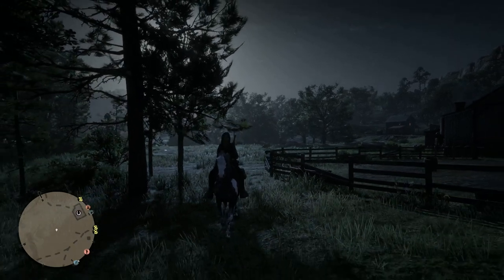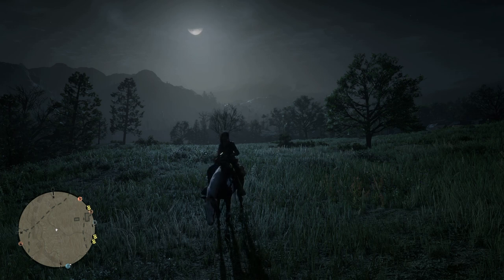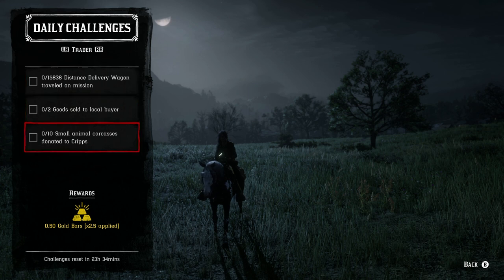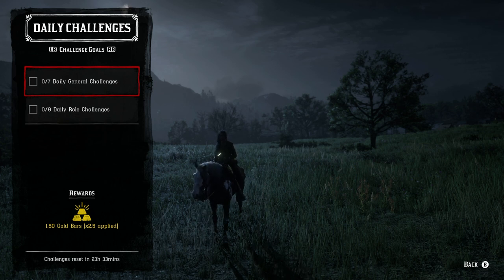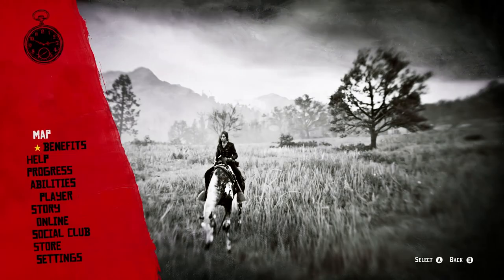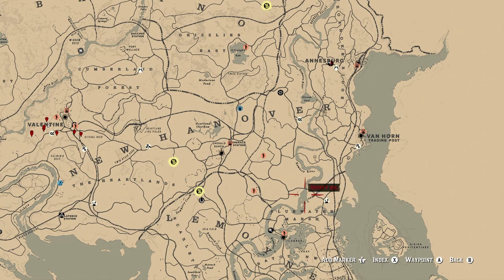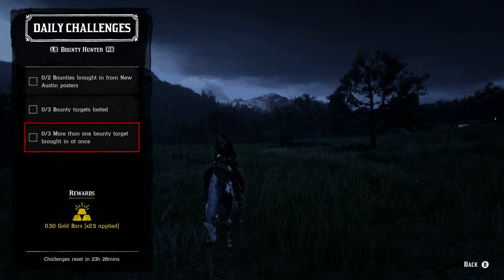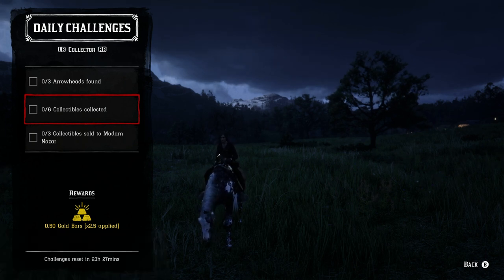October 13 Red Dead Online Daily Challenges - Complete RDR2 Daily Challenges - RDO GOLD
Today I cover Red Dead Online Daily Challenges. Red Dead Online Daily Challenges can be complete within a very short amount of time to make good Gold and Money.